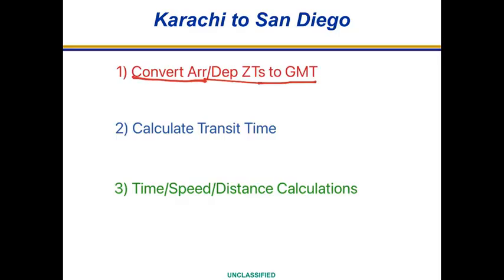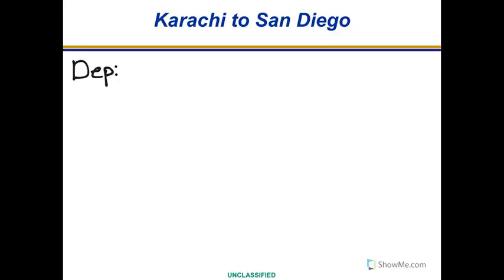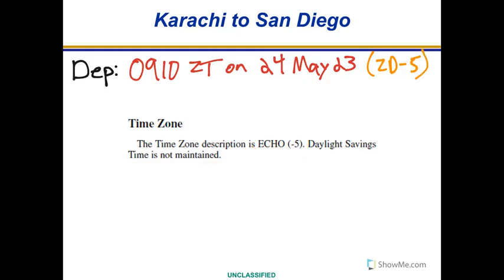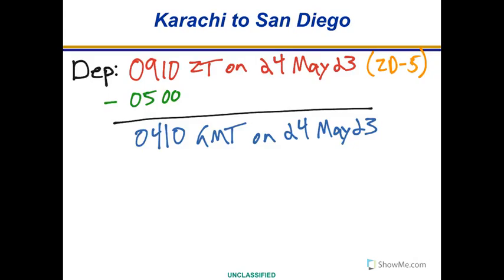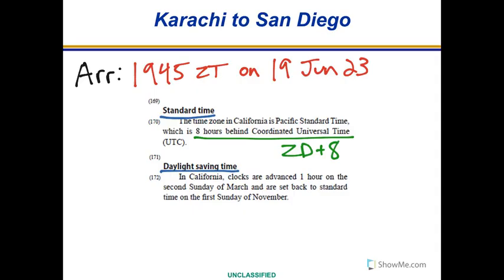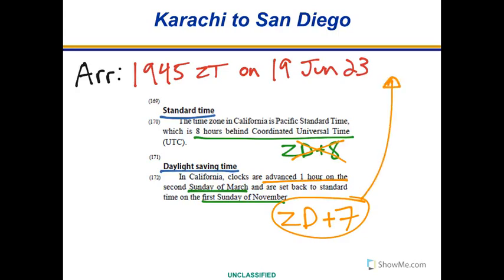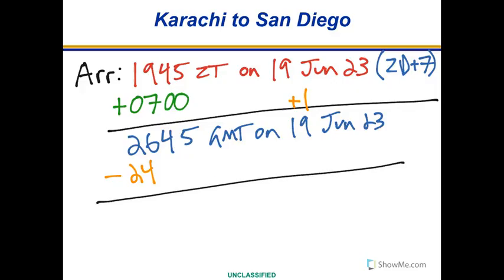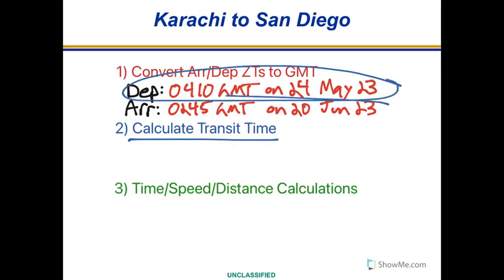2.9.2.2 Speed Required #1 (Karachi to San Diego) Convert Arr&Dep ZTs to GMT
Walt walks through the second of 4 videos to complete the Speed Required problem (Karachi to San Diego) from your Google Classroom, helping you hone your Time/Speed/Distance skills. This video demonstrates how to convert both the arrival and departure Zone Times (ZT) into Greenwich Mean Time (GMT). Since both of these are ports, we'll have to find the Zone Descriptions that each port follows in the applicable publications.